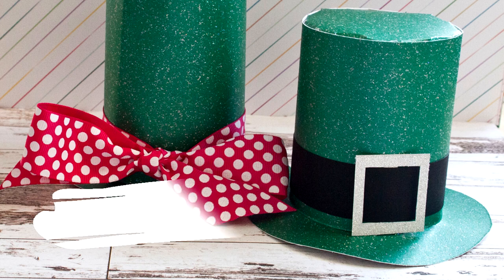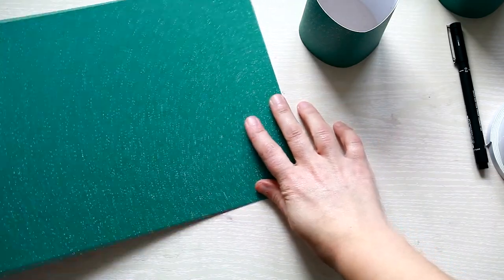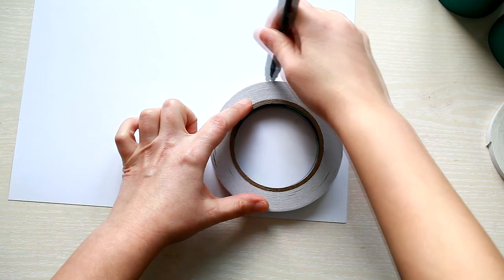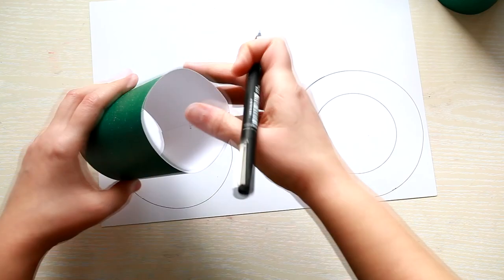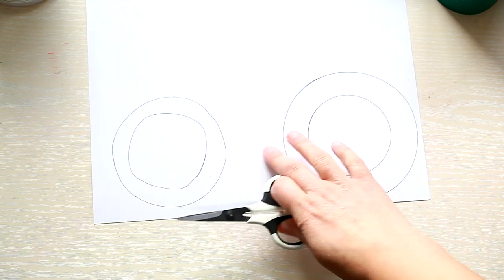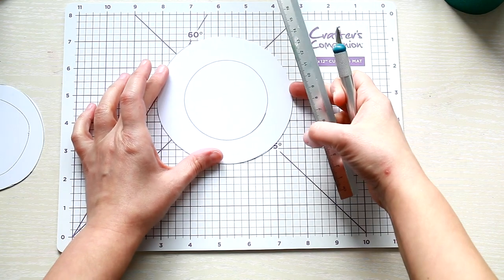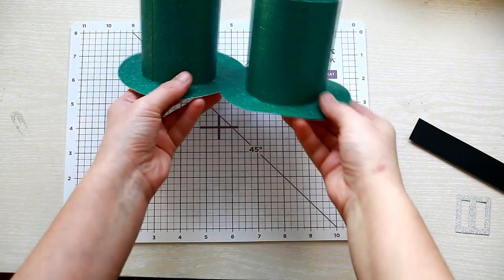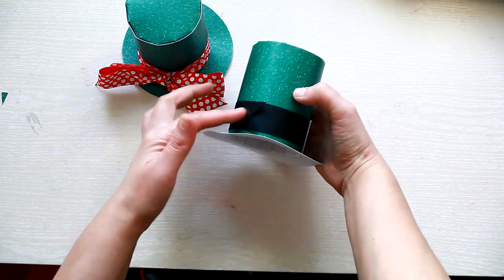How to: TOP HAT - Tutorial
In this tutorial I'm showing how to make a paper top hat using glittered card from papermilldirect.

SUPPLIES
- scissors and craft knife
- a strong adhesive

I am on the papermilldirect Design Team and have been sent items used in this video in return for projects I create with them. This video however is not part of my design team duties or requirements, and is not sponsored in any way.